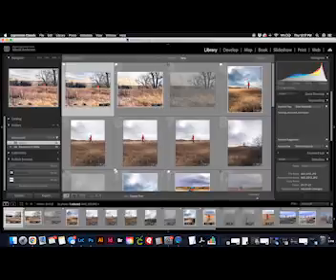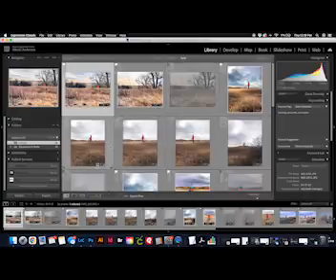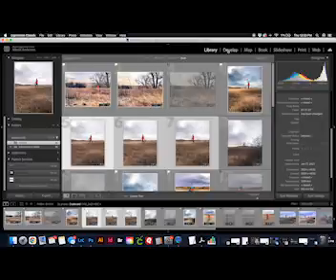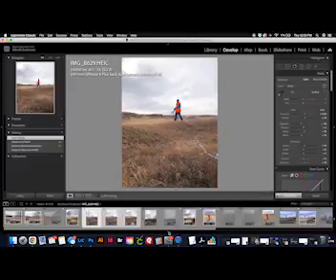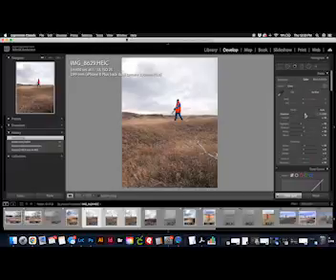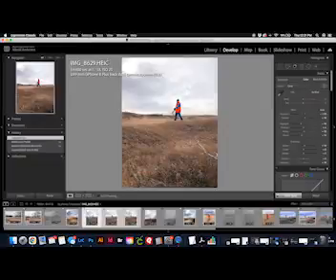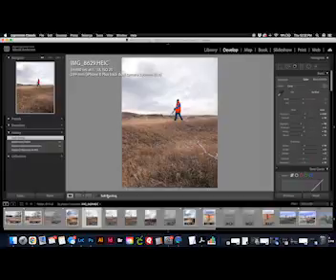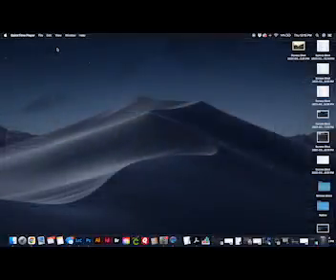Lightroom...A brief introduction 04-20-21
A brief, visual introductions to Lightroom to follow-up with the 04-20-21 Editing Basics Workshop class.